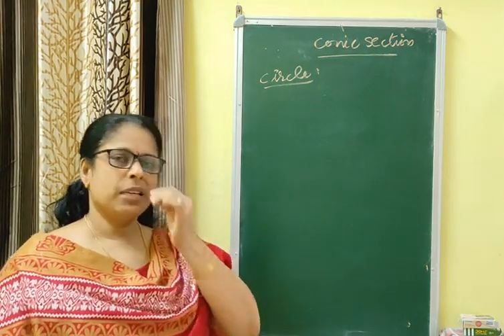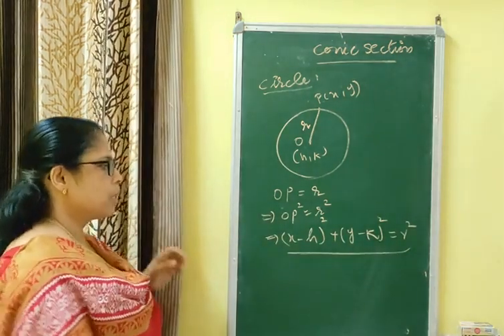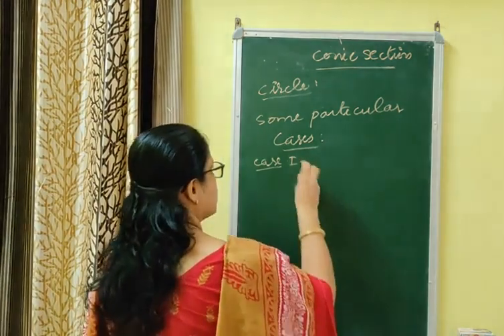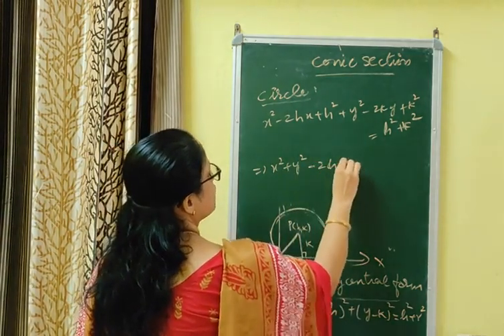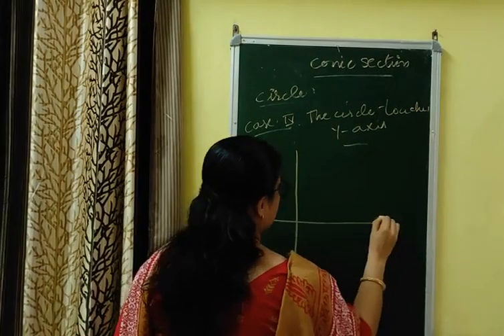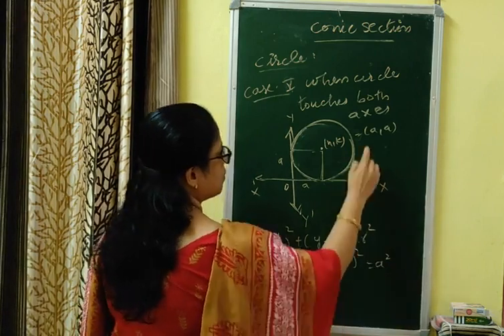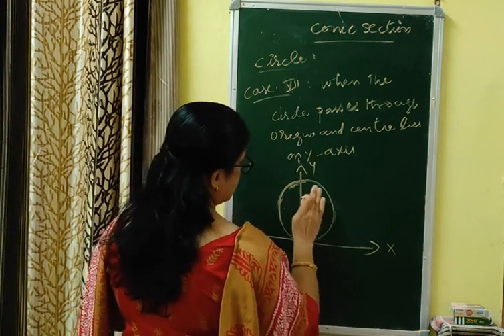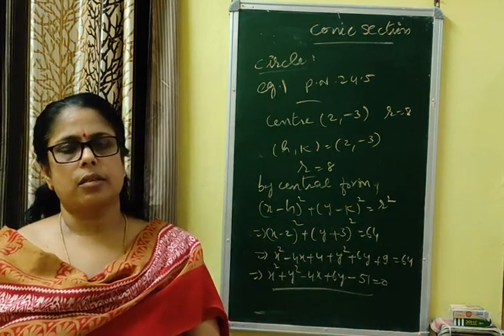Conic Section(Circle) : Part I